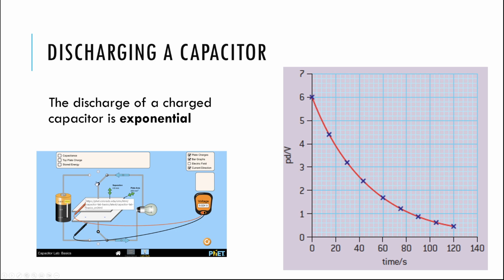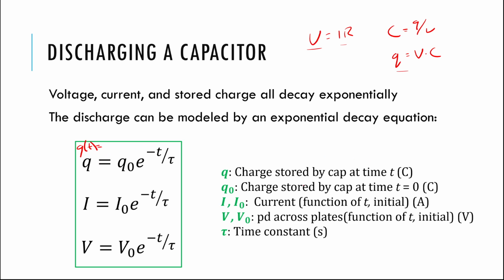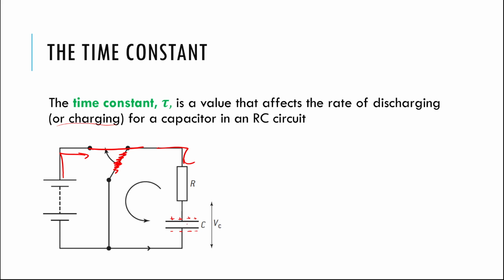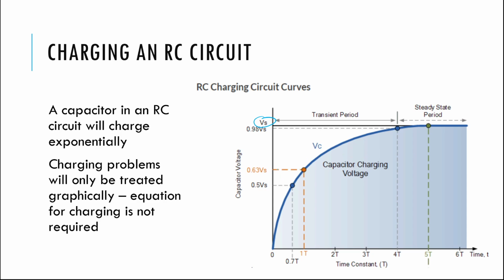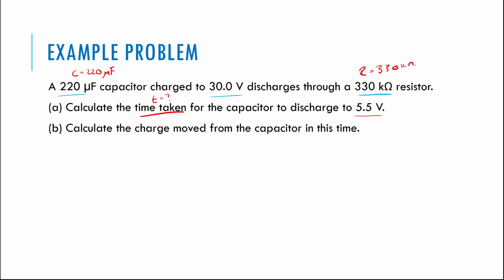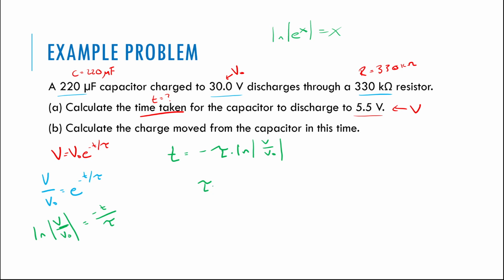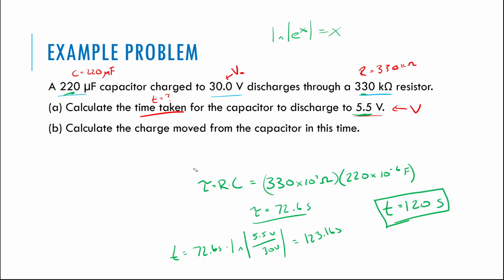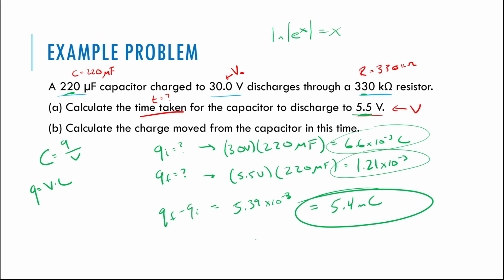RC circuit Equations - IB Physics